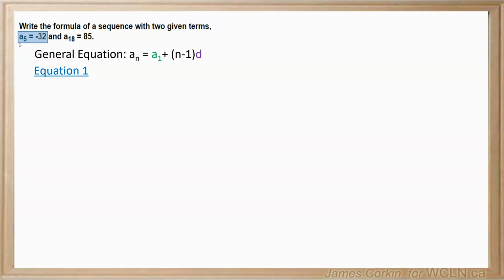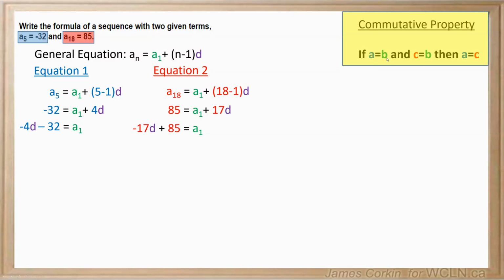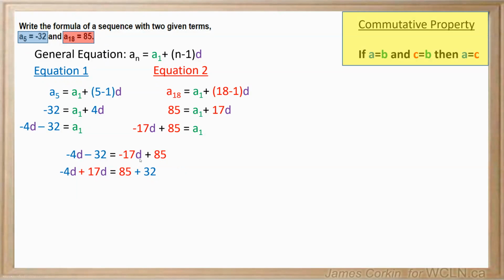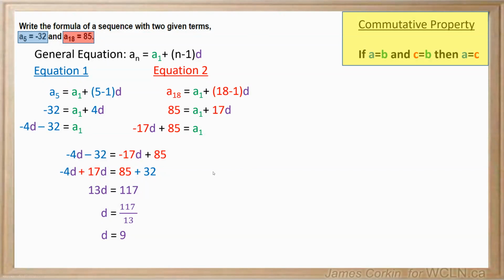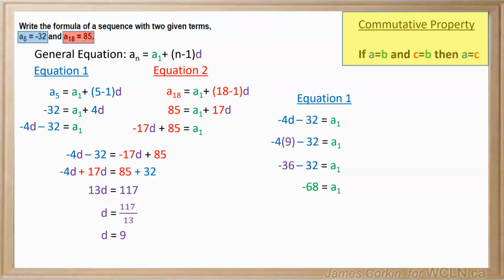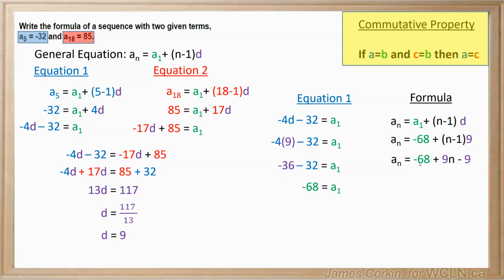PCMa12 Lesson 1.2 Practice 2 Example 3 Two equations to solve an arithmetic sequence problem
WCLN How to solve an arithmetic sequence problem given the values of two terms.